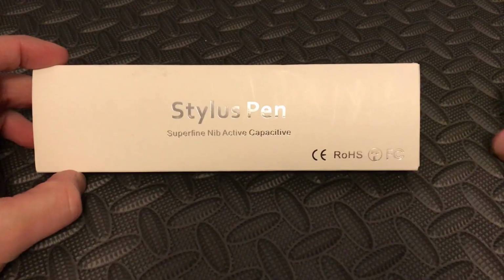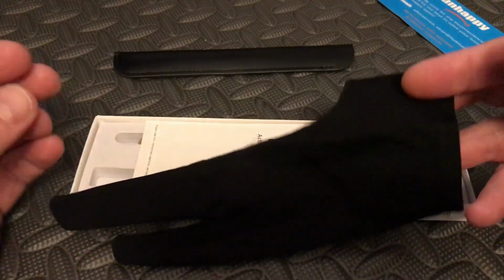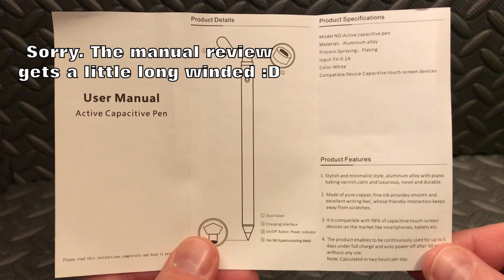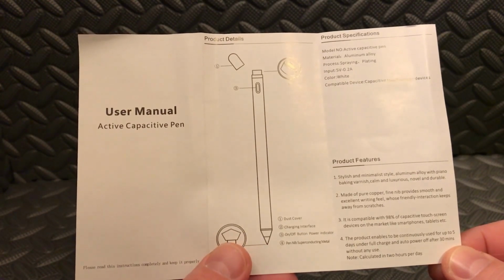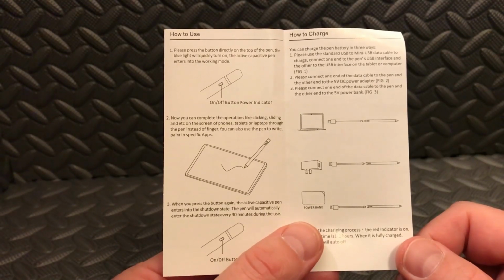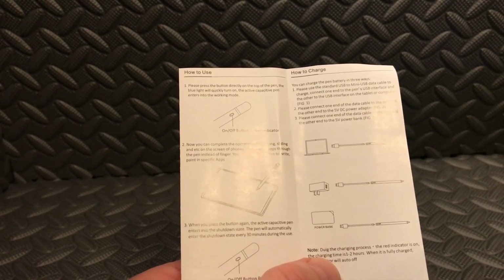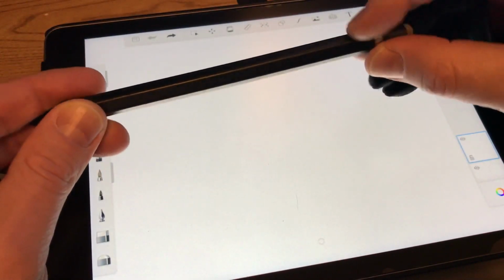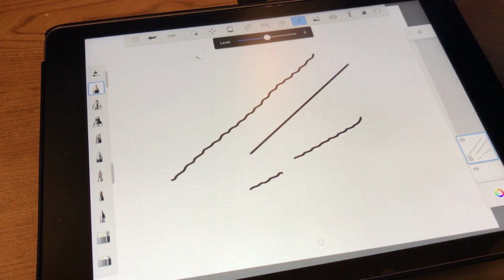XIRON Active Stylus Pen Unboxing and Review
Sorry for the long video. I don't blame you if you fast forward a bunch :D

If you are curious about this pen despite the review, you can find it here: